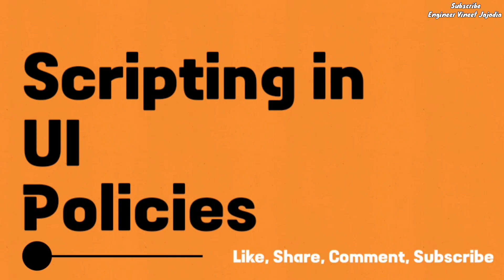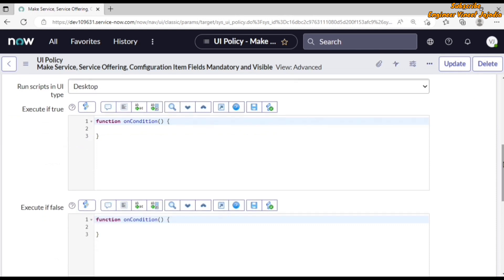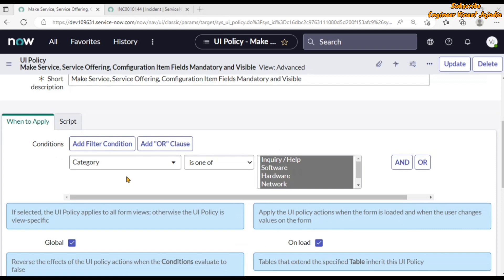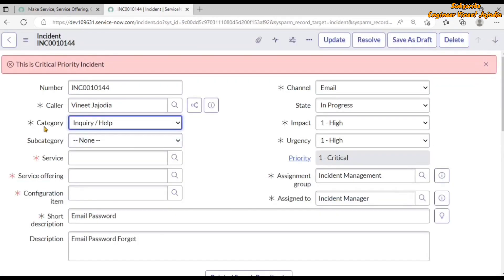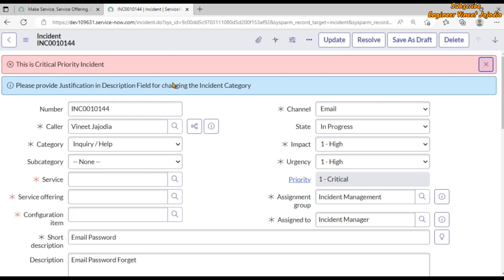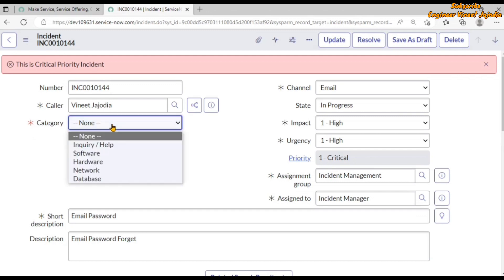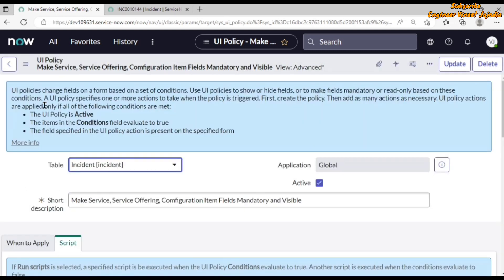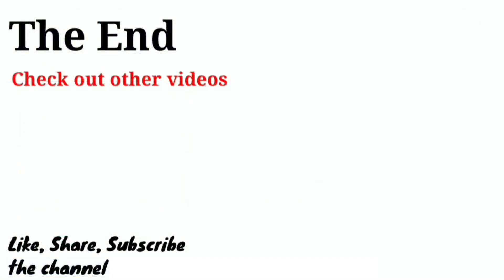UI Policy Script in ServiceNow | Engineer Vineet Jajodia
In this we are going to understand.
How we can "Script " in "UI Policy"?
and perform similar activities as "Client Script in ServiceNow".